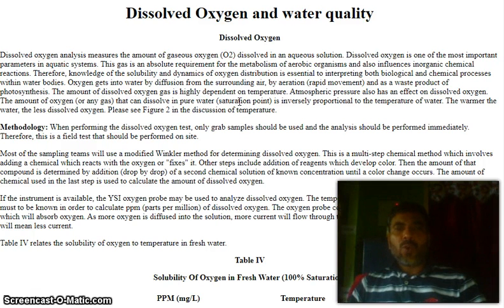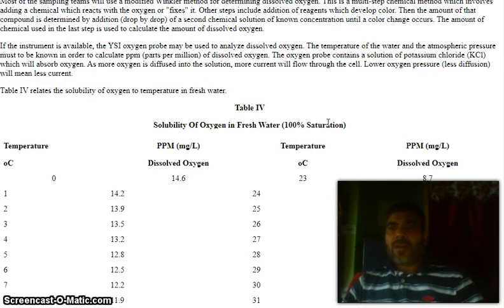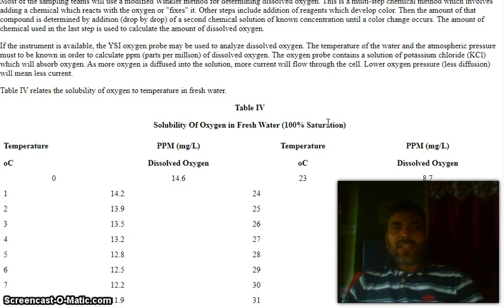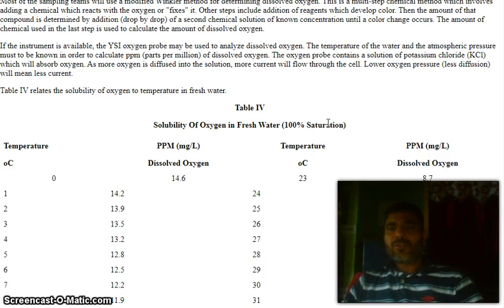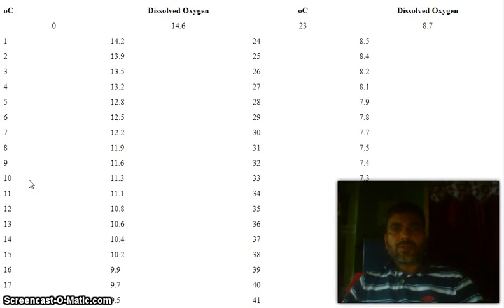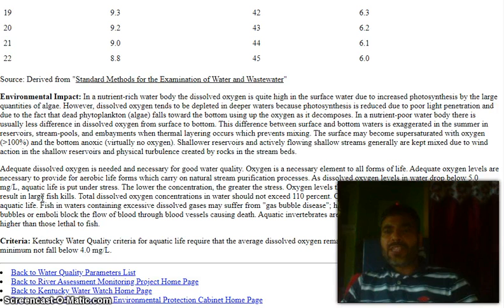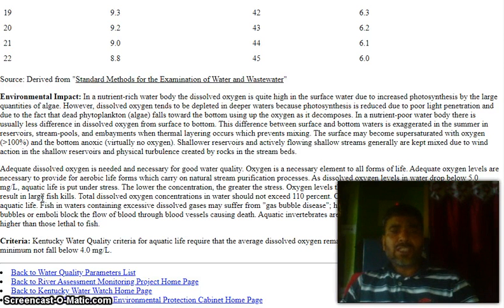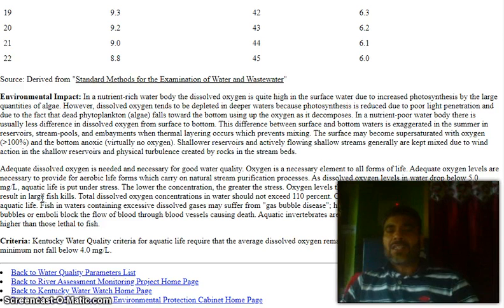Dissolved Oxygen and water quality